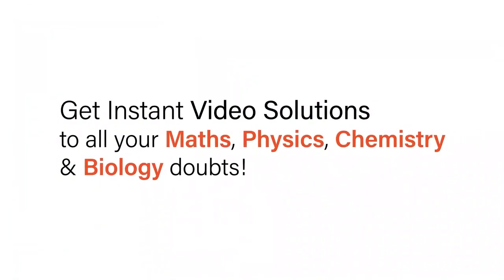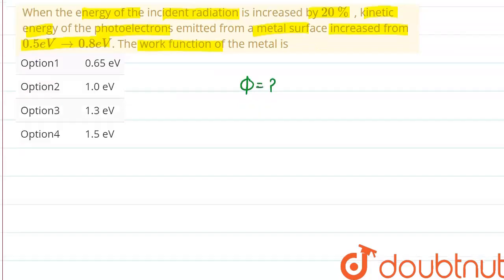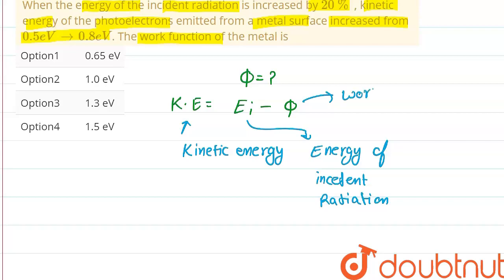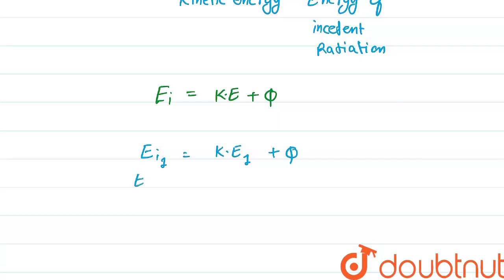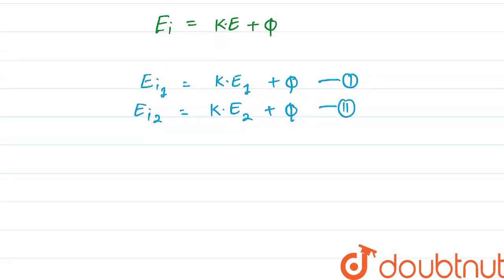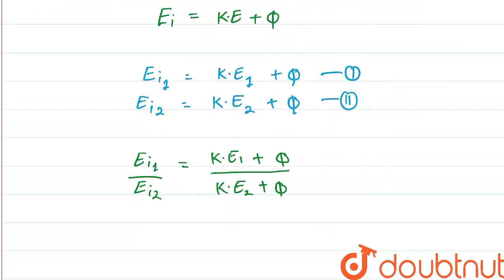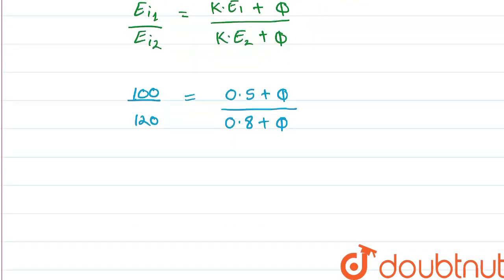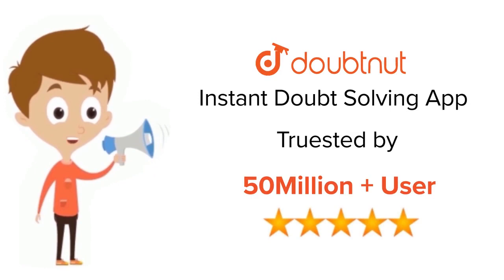When the energy of the incident radiation is increased by 20 % , kinetic energy of the photoelec...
When the energy of the incident radiation is increased by 20 % , kinetic energy of the photoelectrons emitted from a metal surface increased from 0.5 eV to 0.8 eV. The work function of the metal is
Class: 12
Subject: PHYSICS
Chapter: Dual Nature of Radiation and Matter
Board:IIT JEE

👉 Have Any Query? Ask Us.